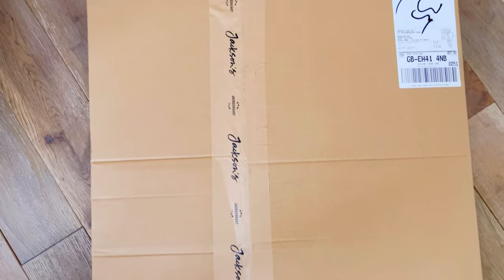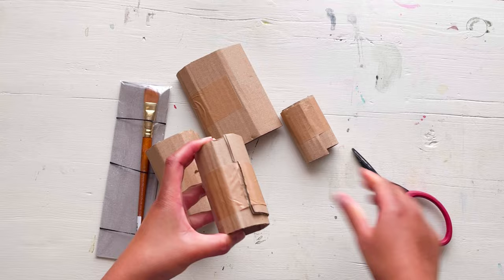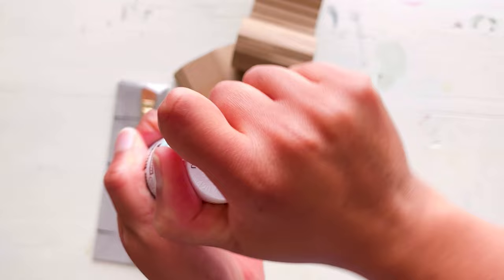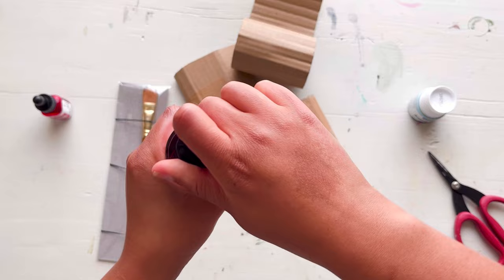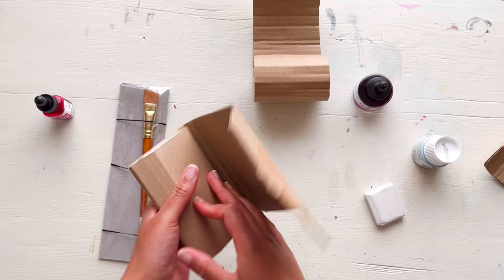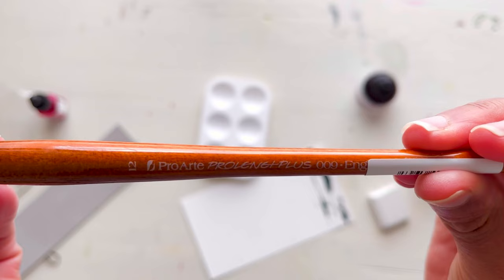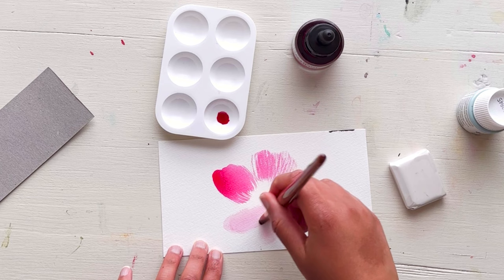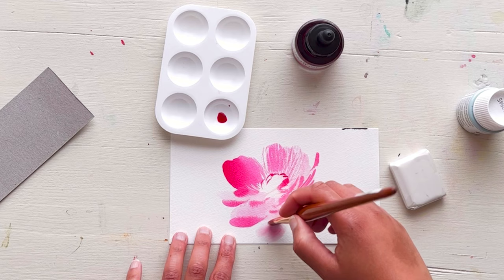Art Haul - July 29th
Let's go behind the scenes as I take you through some of my recent purchases and try a couple of my new supplies.

Here is a list of what I ordered:

Pro Arte : Prolene Plus : Series 009 : Filbert : Size 12

Royal Talens : Ecoline : Liquid Watercolour Ink : 30ml : Light Rose

Fabriano : Artistico : 300gsm : 22x30in : 20 Sheets : Extra White : Not

* All products listed above are linked to my favourite art supplier - Jackson's Art. They carry an excellent range of products and also ship worldwide.